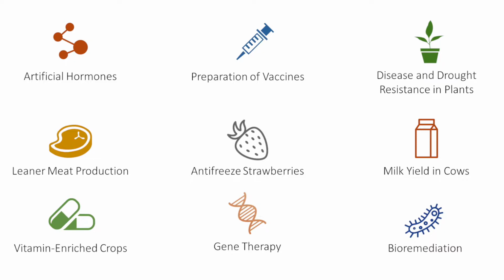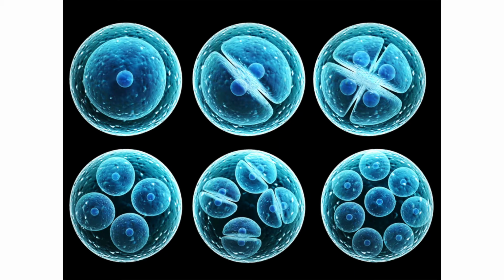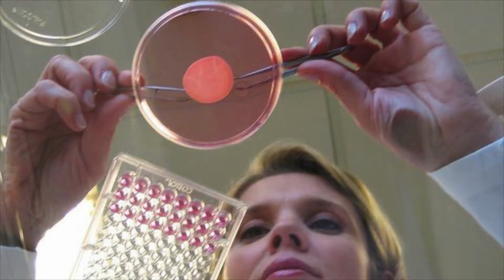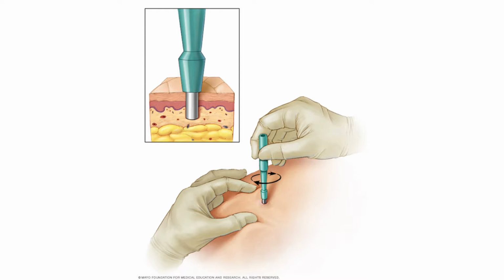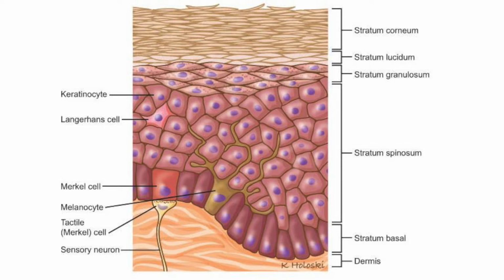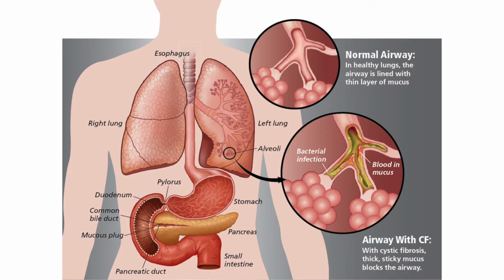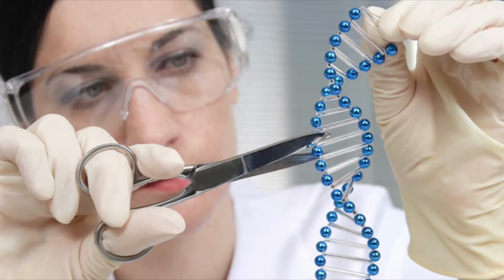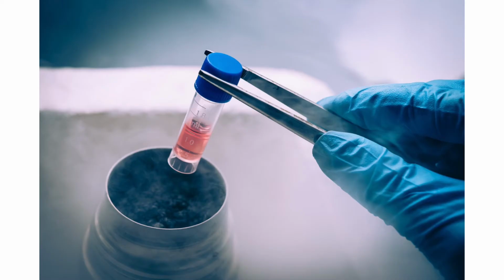Synthetic Biology & Regenerative Medicine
This video has been produced by the 2017 Warwick iGEM team as part of a series of short, educational videos about synthetic biology and its potential applications.